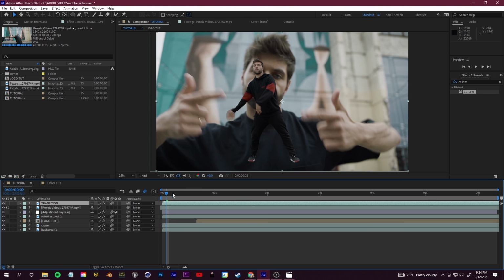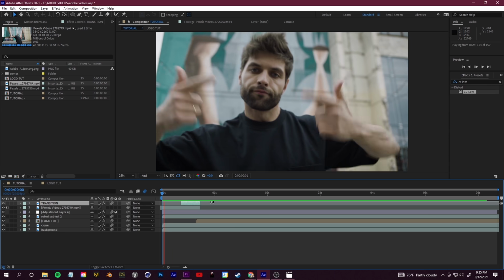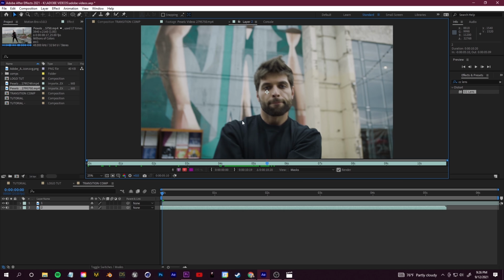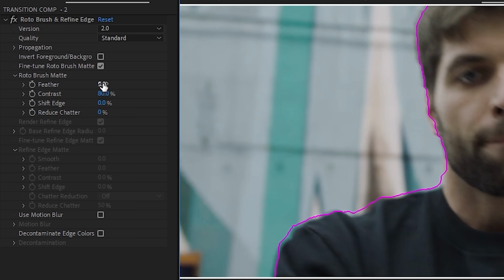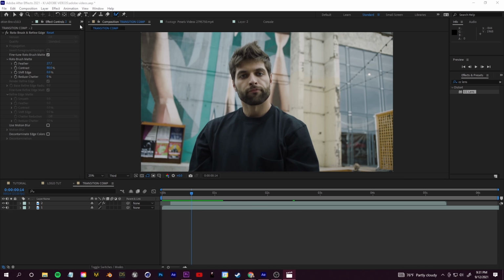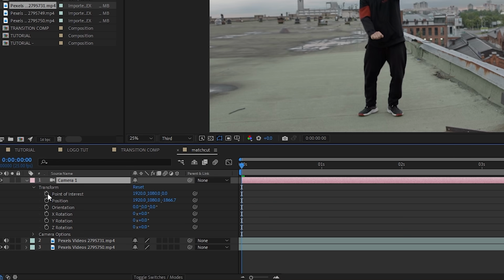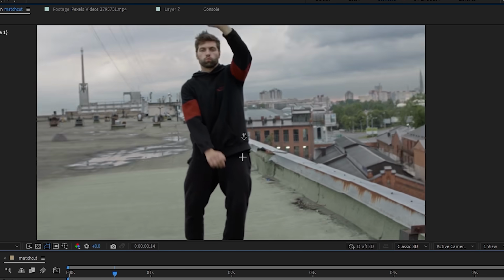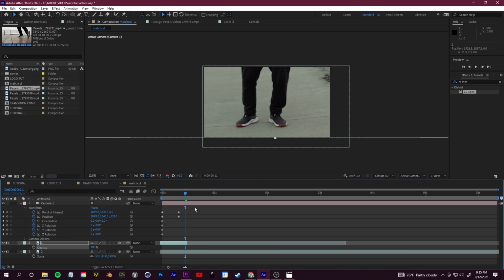The BEST Transitions In Adobe After Effects | Tutorial w/ Max Novak | Adobe Video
Want to create better transitions while video editing in Adobe After Effects? Join Max Novak in our Learn from the Pros series as he demonstrates how to create seamless transitions and provides his personal tips & tricks to easily incorporate them into your video production.  You'll take your motion graphics skills to new heights in this helpful tutorial!